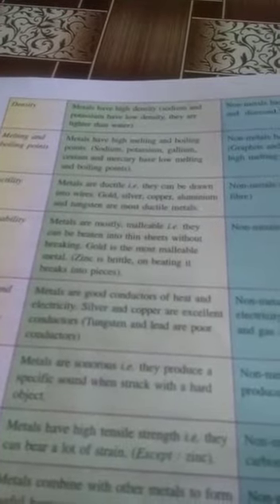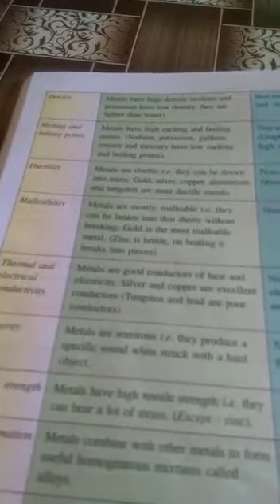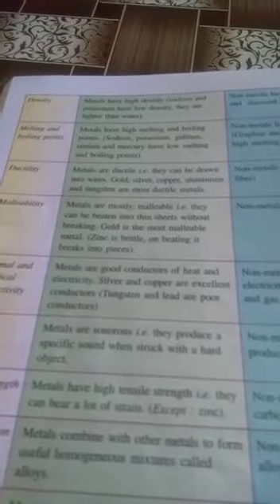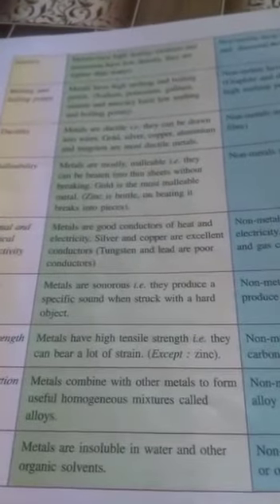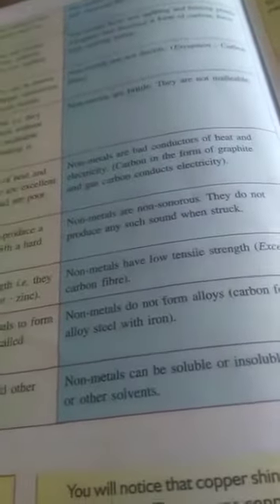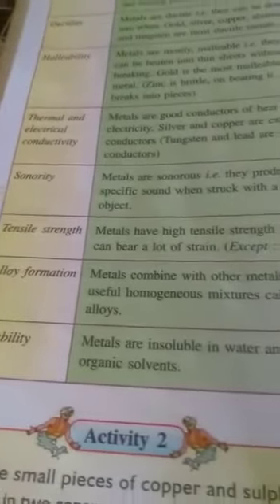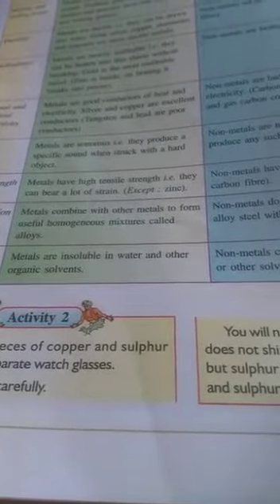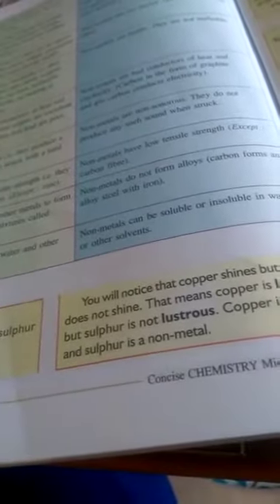Metals and Non-metals Class 7 ( part 2)